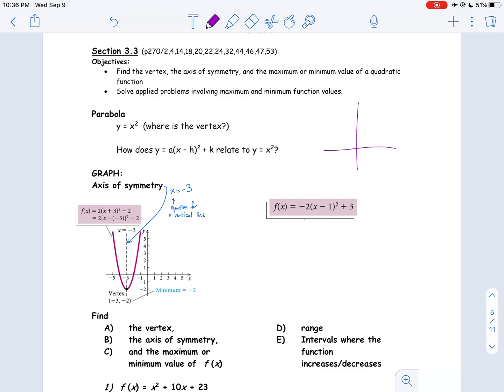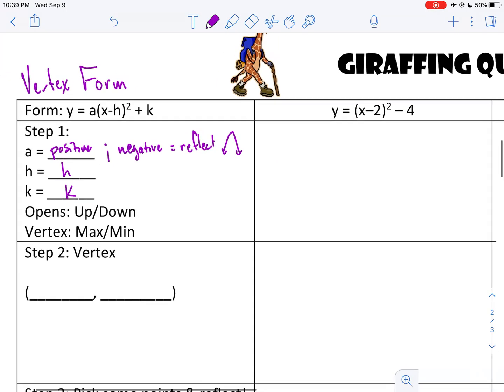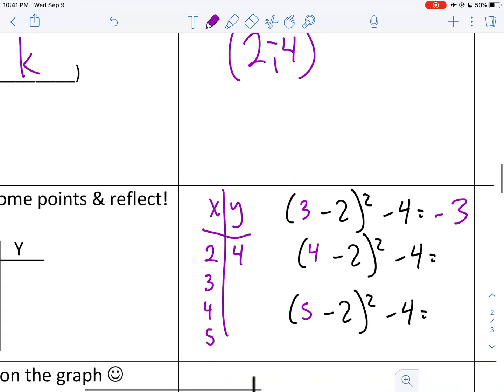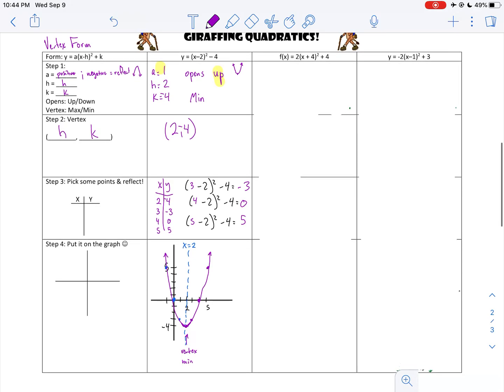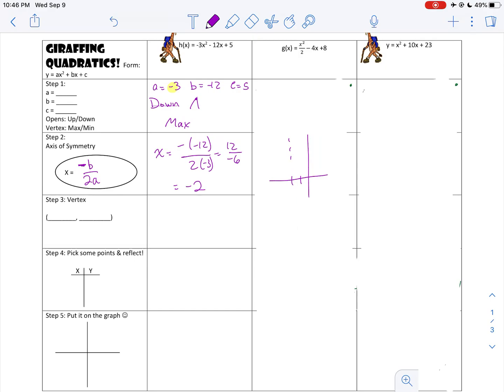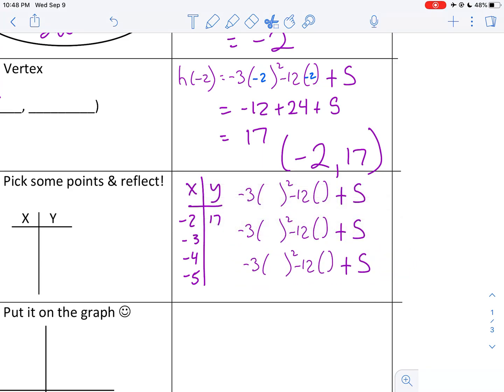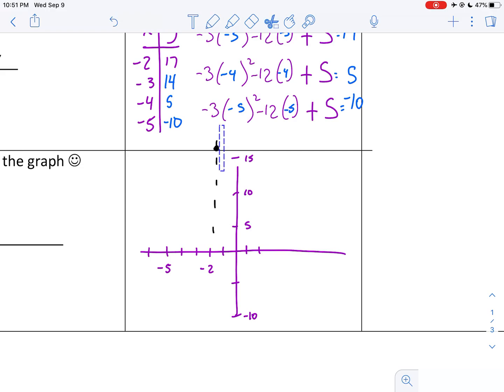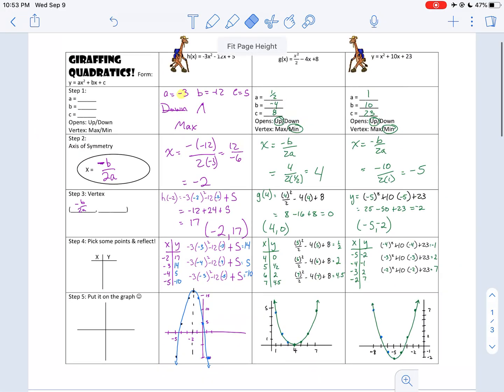3.3a Analyzing Graphs of Quadratic Functions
Video on how to graph quadratics/parabolas by plotting points.  Graphing from vertex form and graphing from standard form.